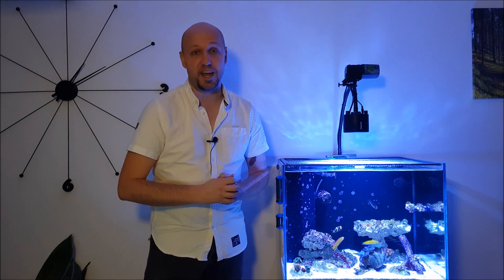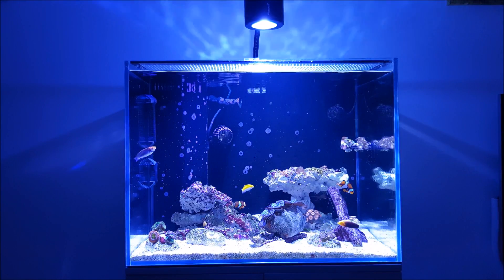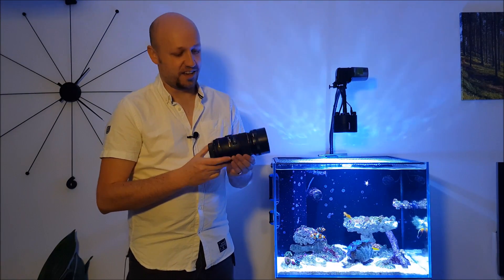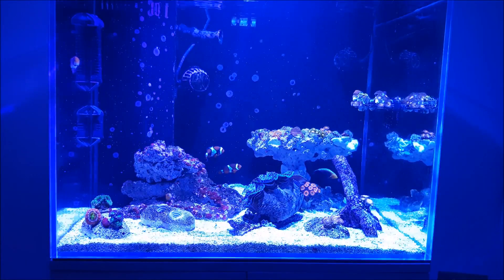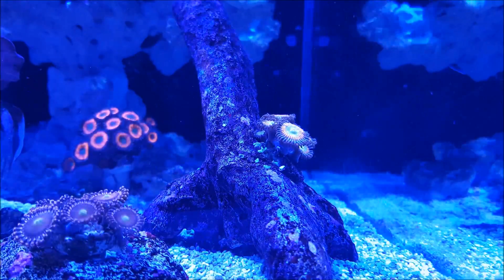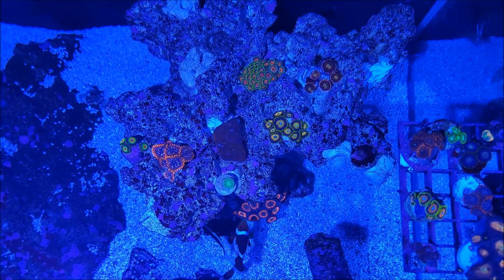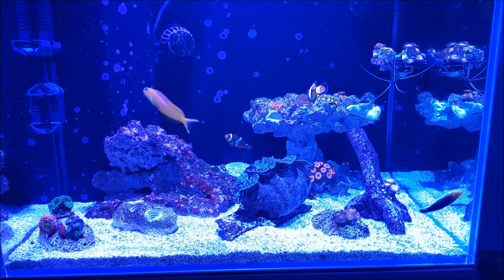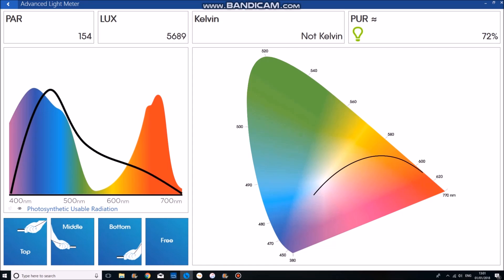The Interim Tank Update #4 - Blue Light Special!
Update on my Aqua One Mini Reef 120 - just under 4 months old.

I'll welcome any feedback and suggestions!

Click the times below to skip to each section of the update.

1:21 - equipment
5:00 - livestock
12:24 - parameters
16:32 - future plans

Seneye Reef - shorturl.at/gwxZ9
Seney Web Server - shorturl.at/fklw4
Eheim auto feeder

Ultimate Reef - shorturl.at/fnzKT